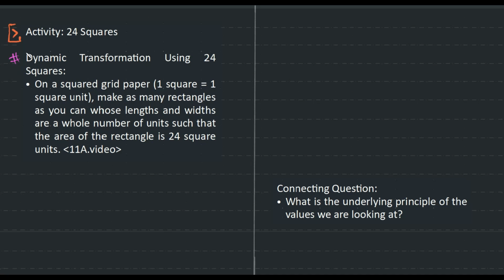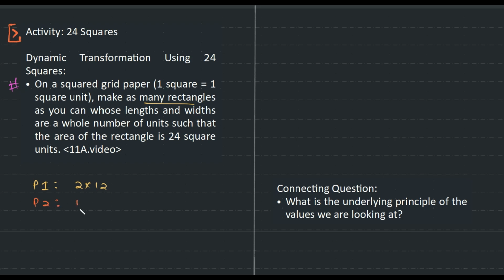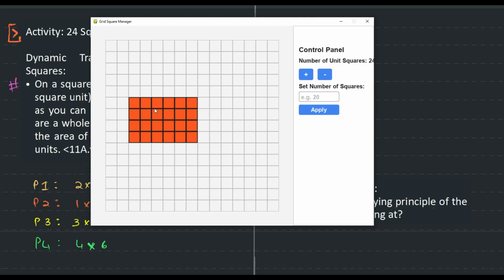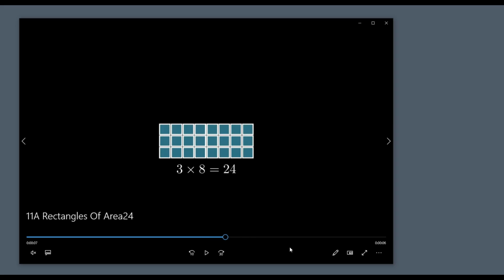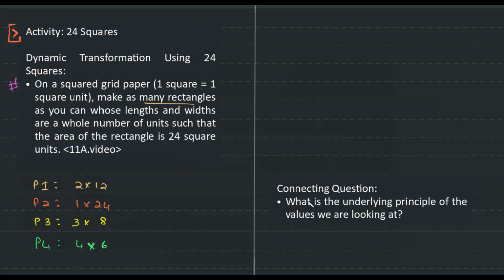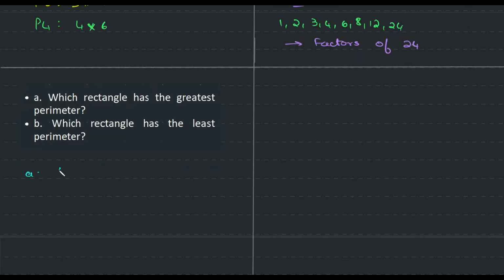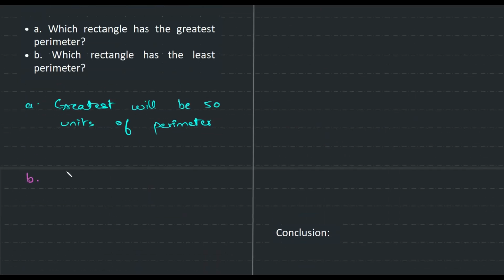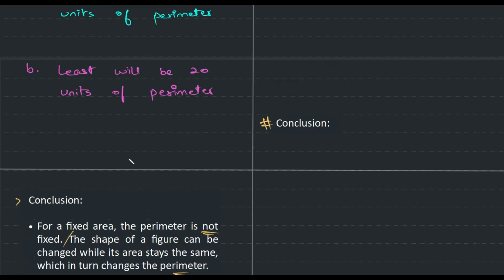04 F1 C1 Activity with 24 Squares